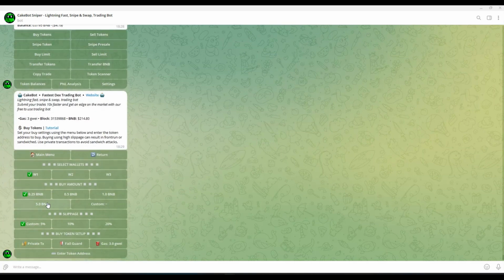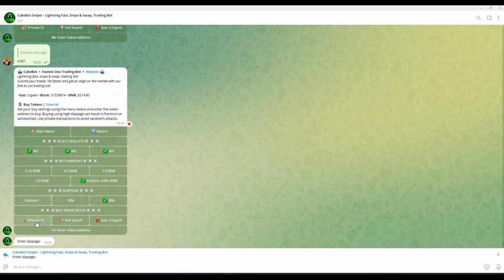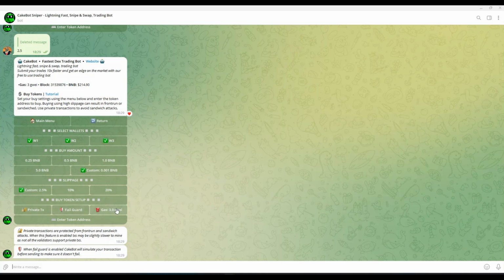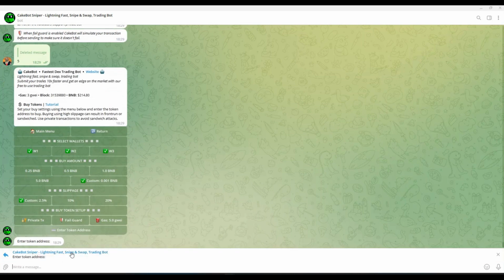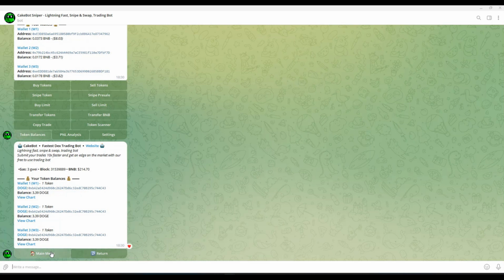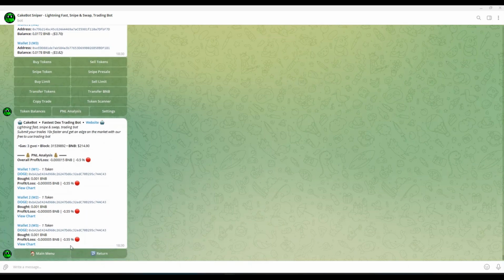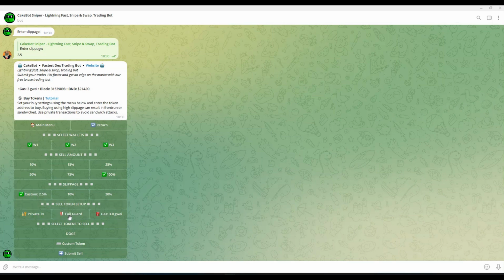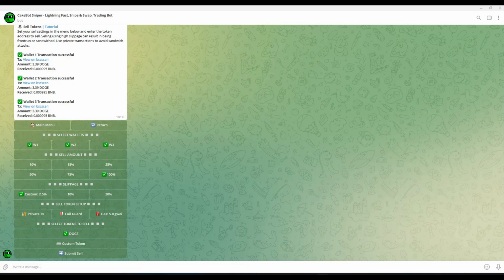Tutorial #2: Multi Wallet Fast Swaps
Welcome to CakeBot's tutorial on multi-wallet fast swaps. Today, we'll dive deep into purchasing and selling tokens with unmatched speed.

Lightning fast, snipe & swap, trading bot. Submit your trades 10x faster and get an edge on the market with our free to use trading bot.

TRADE NOW:

- Multi wallet fast swaps
- Token sniper
- Presale sniper
- Buy limit orders
- Sell limit orders
- Copy trading
- Token scanner
- Private transactions
- Fail guard
- Importing/exporting wallets
- English & Chinese languages